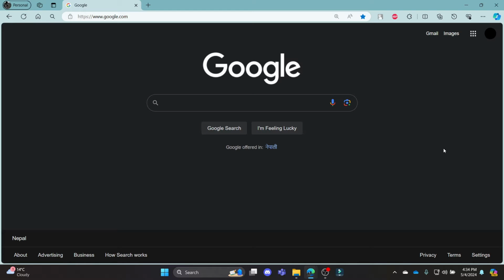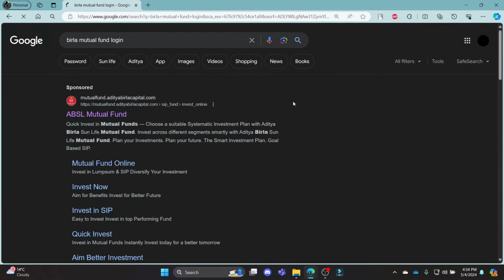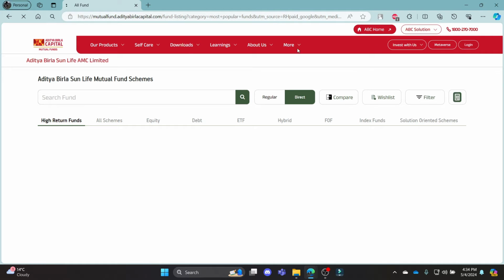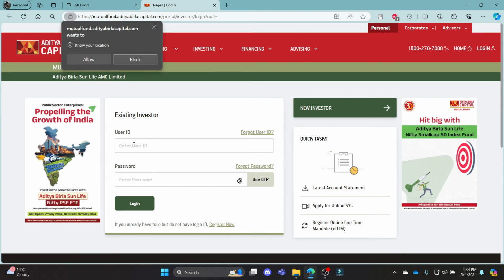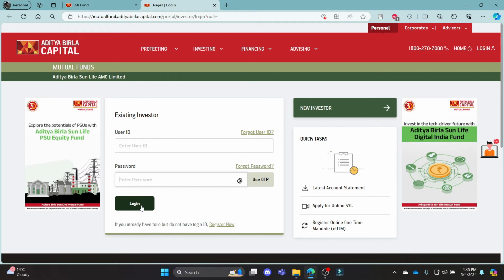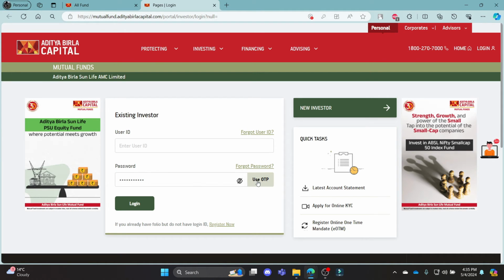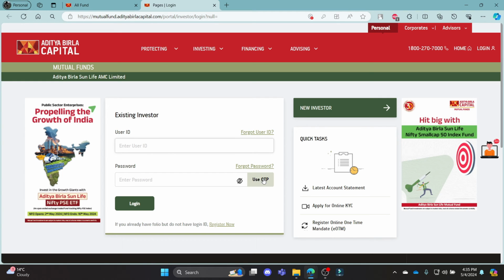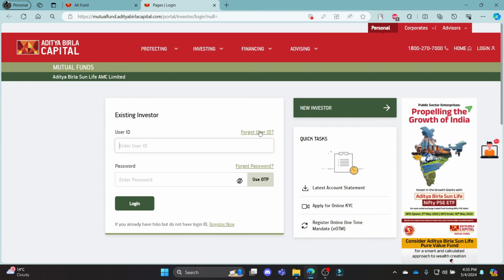How to Login Birla Capital Mutual Fund Account 2024? Aditya Birla Capital Account Sign In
Welcome to our tutorial on logging into your Birla Mutual Fund account! Whether you're a seasoned investor or new to mutual funds, this step-by-step guide will walk you through the login process, ensuring seamless access to your investment portfolio.
Empower yourself to take control of your financial future with Birla Mutual Fund. Managing your investments has never been easier.